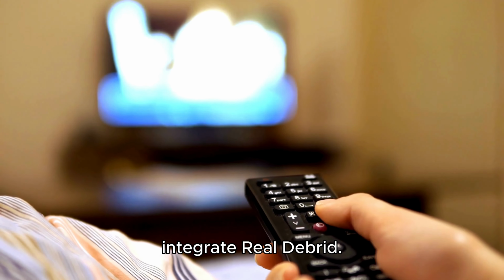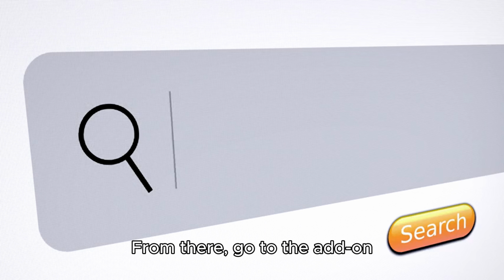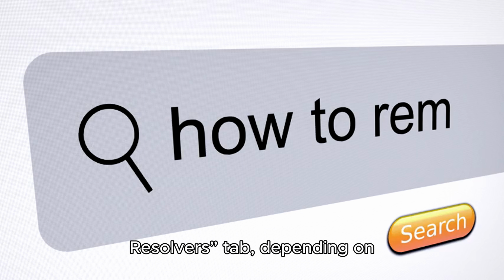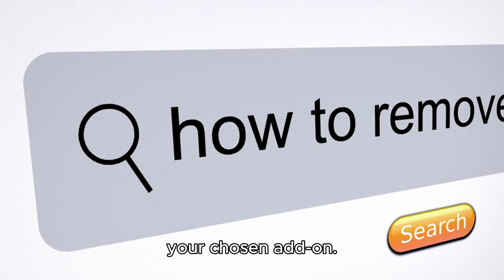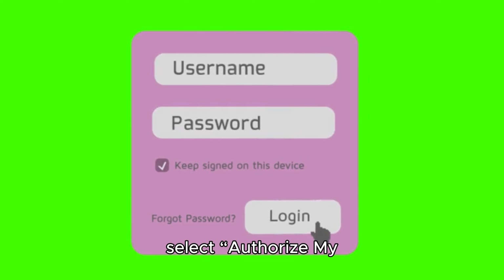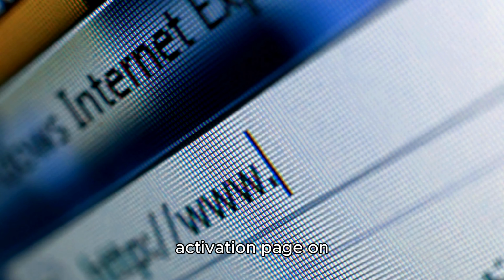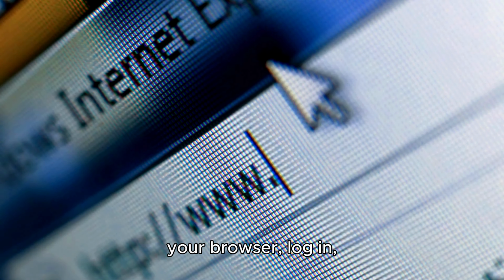How to Install & Use Real Debrid on Kodi/FireStick (2025 Tutorial)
Unlock the ultimate streaming experience with Real Debrid on Kodi or FireStick! 🎥 In this step-by-step tutorial, learn how to install and set up Real Debrid to access high-quality, buffer-free streams for your favorite movies, TV shows, and more. Real Debrid is a premium multihoster that takes your Kodi experience to the next level by providing fast, reliable links. Whether you're a beginner or a seasoned Kodi user, this guide will walk you through everything you need to know, from account setup to integration. Don’t forget to use a VPN for privacy and security while streaming.